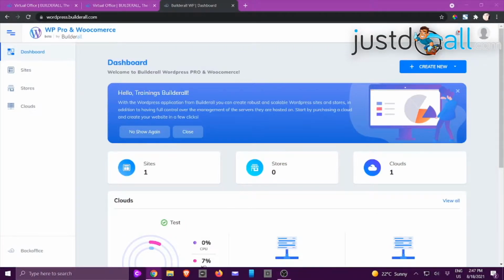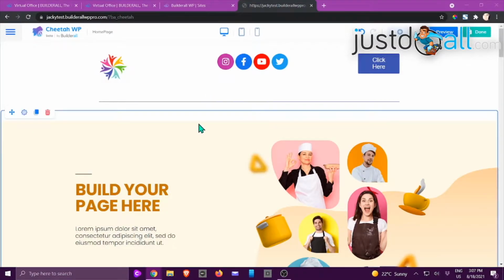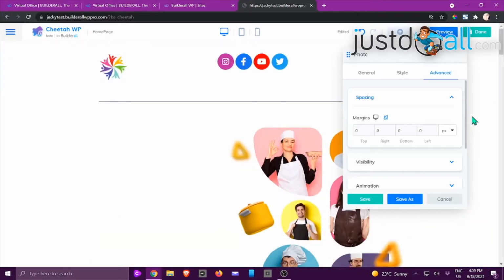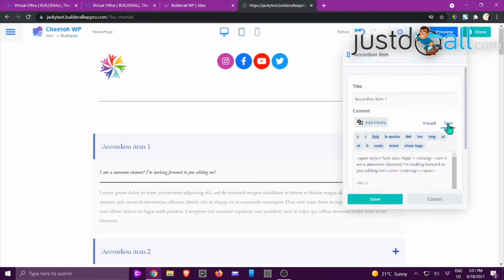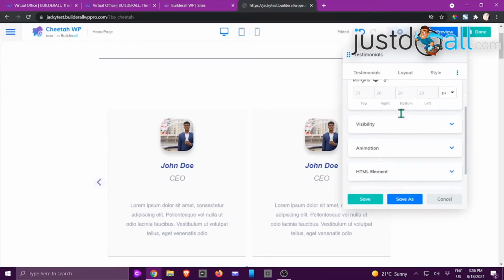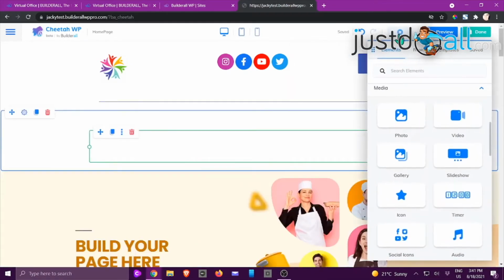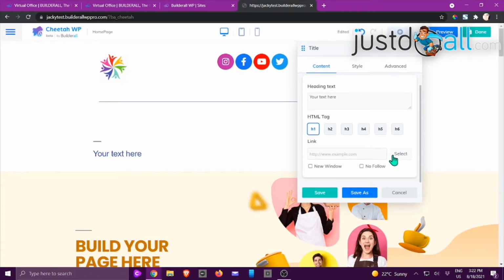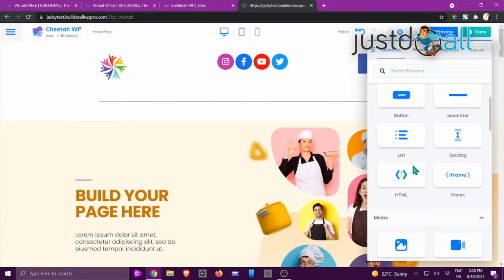Builderall Cheetah WordPress